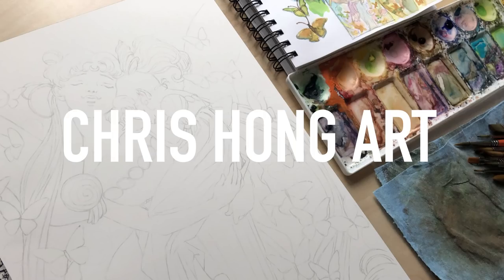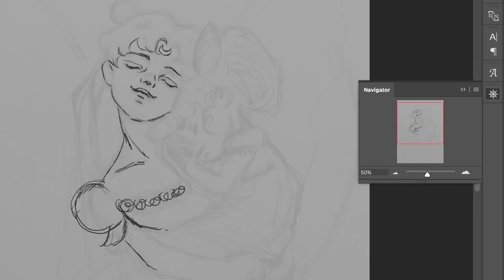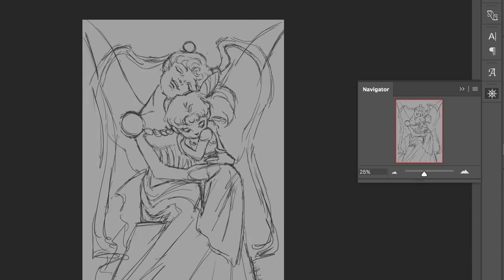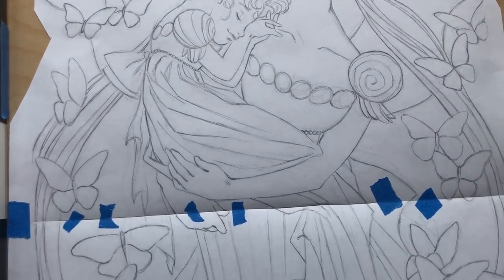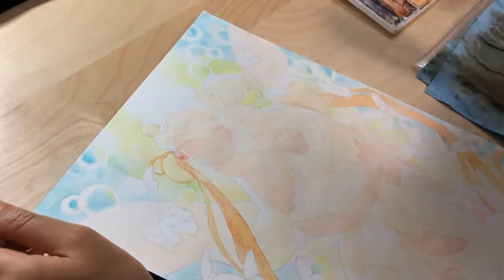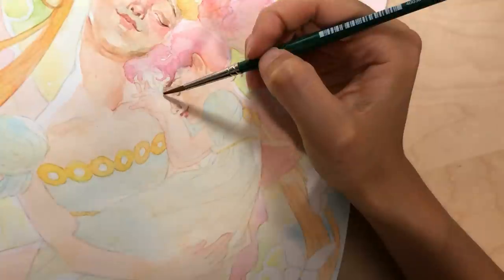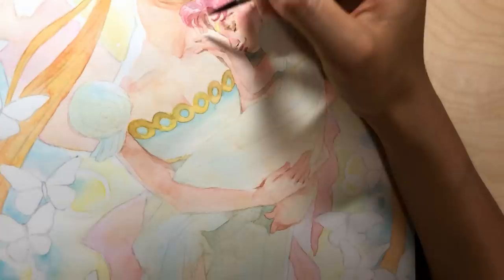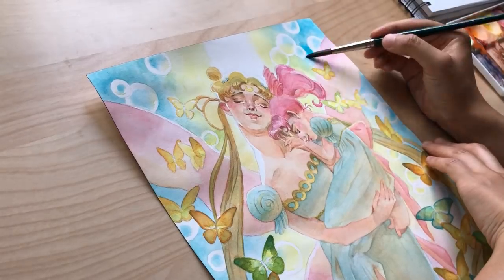Gustav Klimt-Inspired Sailor Moon Fan Art!🌙✨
*UPDATE*: ALL PRINTS HAVE BEEN CLAIMED, thank you so much everyone! 💕

Finally got around to editing this one! I tried my best to have the audio match up to whatever is being shown on screen this video, hope it's more engaging to watch this way :) Thanks so much for watching!

Also the online shop is back open :D! Receive a free print of this piece with any purchase on my store, while supplies last!

LINKS BELOW◢

► Materials:

-Arches 140lbs Hot Press block
- All brushes are round/flat synthetic brushes from Curry's and Above Ground Art Supplies (both local Canadian brands!)

My Typical Watercolour Palette:

- W&N Winsor Red
- W&N Permanent Rose
- W&N Winsor Yellow
- W&N Permanent Sap Green
- W&N Cerulean Blue
- W&N French Ultramarine
- W&N Burnt Sienna
- W&N Vandyke Brown

- Daniel Smith Cadmium Orange Hue
- Daniel Smith Prussian Green

- M. Graham&Co Cobalt Teal
- Holbein Artists' Watercolor Lemon Yellow
- Holbein Artists' Watercolor Neutral Tint

► My Equipment

My Printer:

Also using Epson Fine Art inkjet paper in Hot Press

*All Amazon links are affiliate links, which means if you purchase something using the links I will earn a small commission off that sale (at no extra cost to you), which helps support this channel! :)